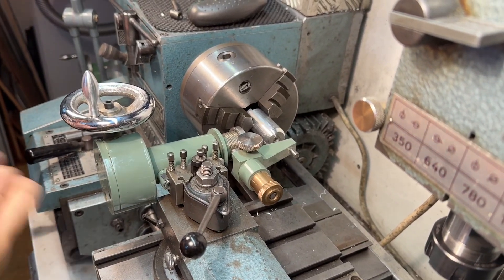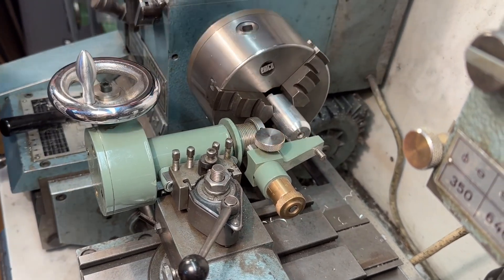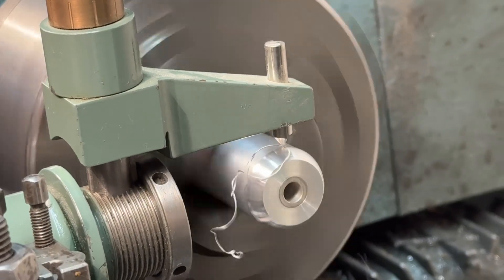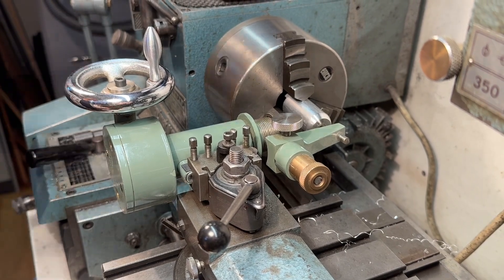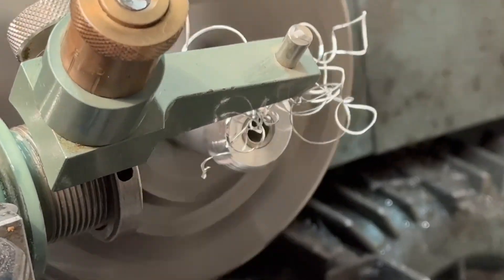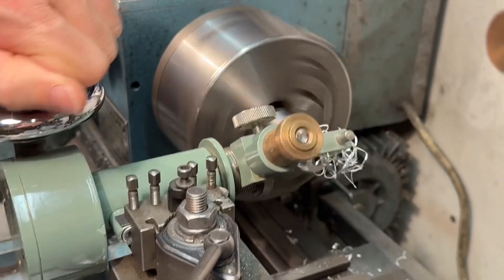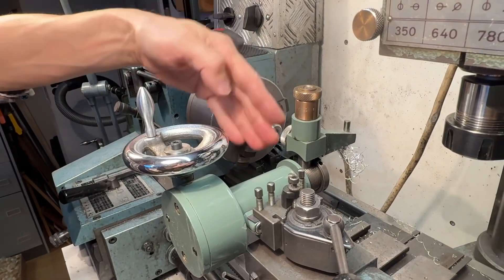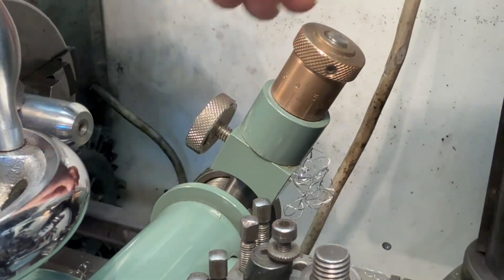In action a Spherical turning attachment